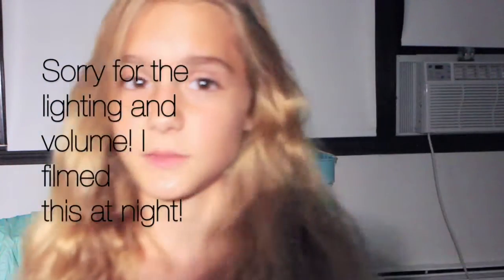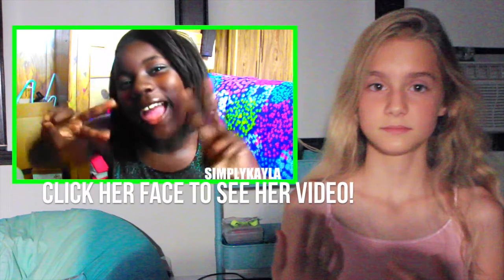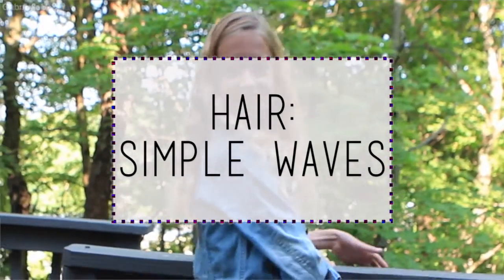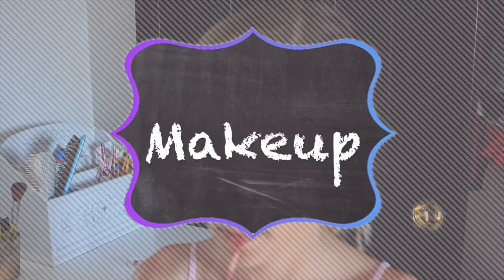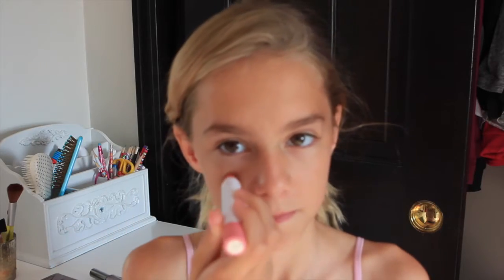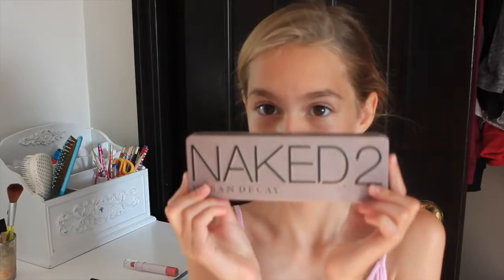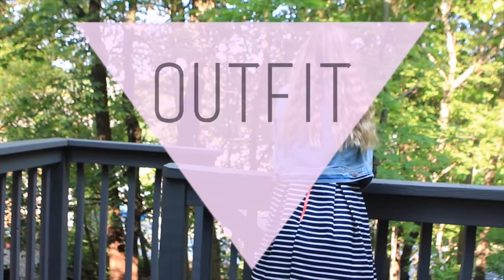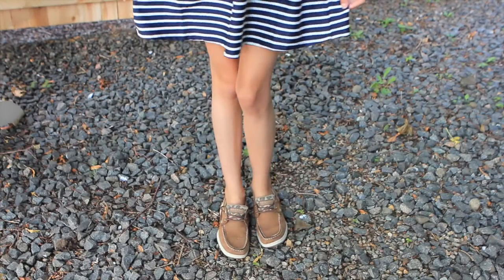Back to School | Hair, Makeup & Outfit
Need a perfect look for the first day of school? Well, this video will give you the perfect hair, makeup and outfit for school!